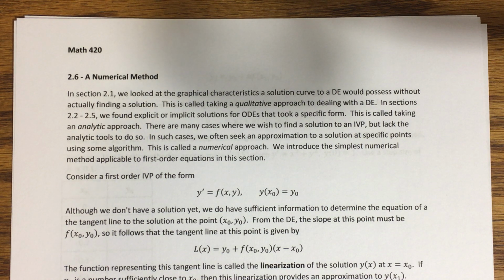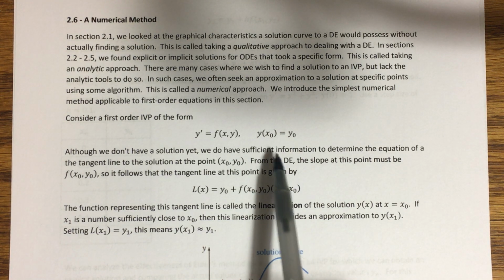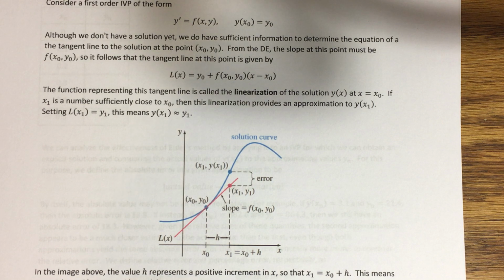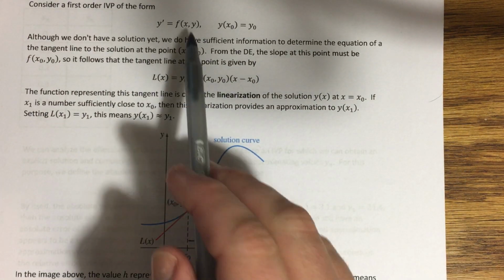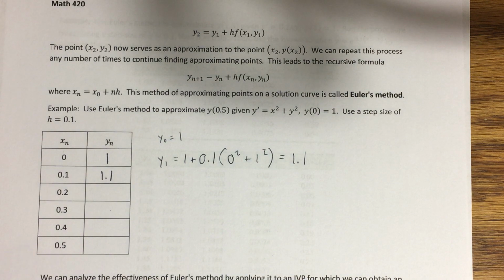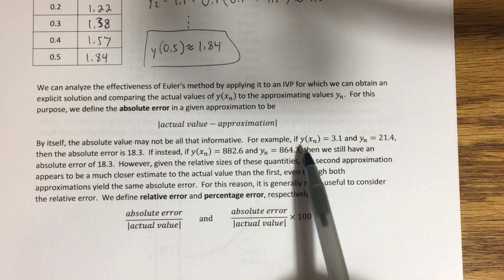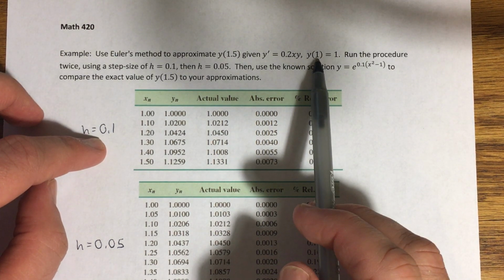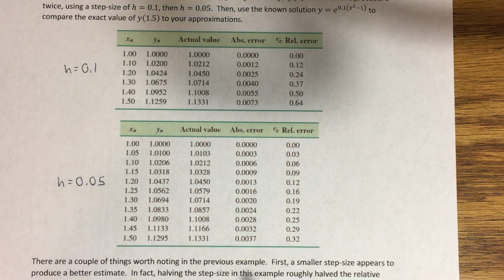2.6 - A Numerical Method (Part 1)